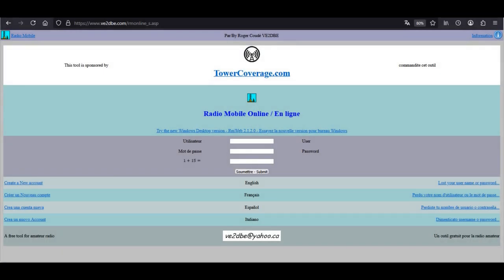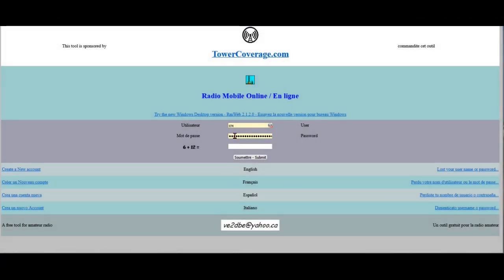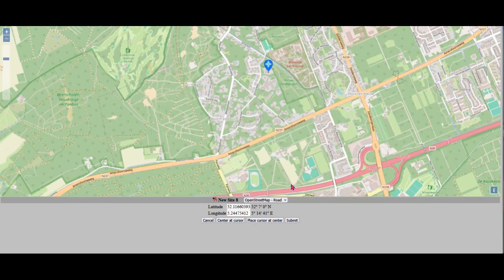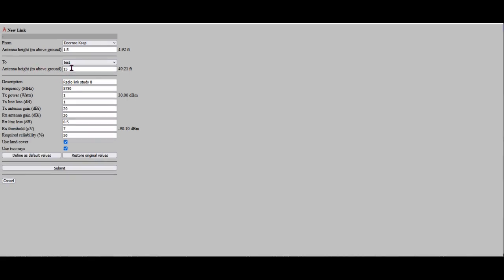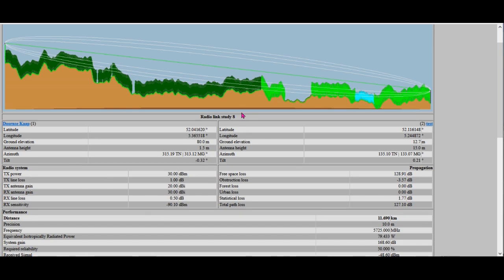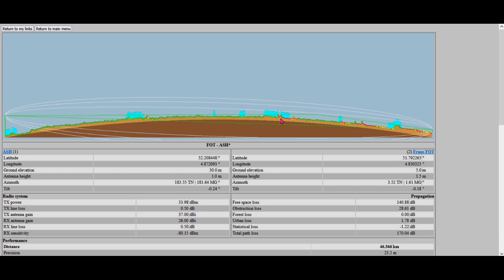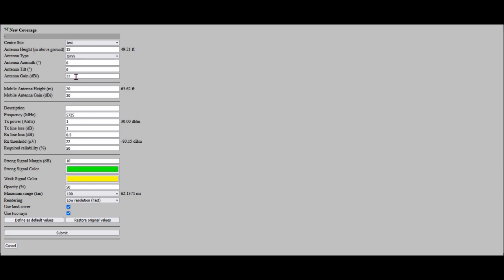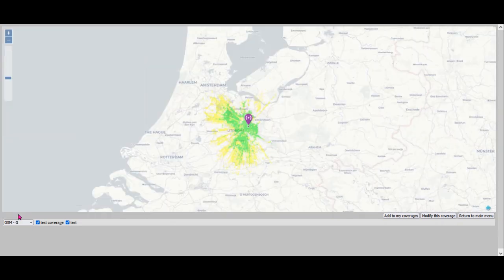How to get predictions and nice plots for your own experiments: Radio Mobile tutorial